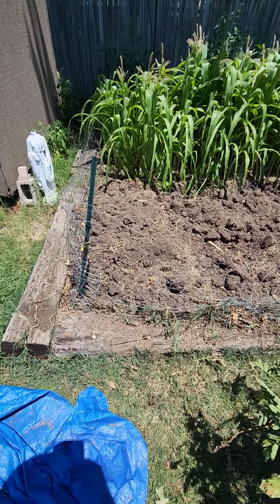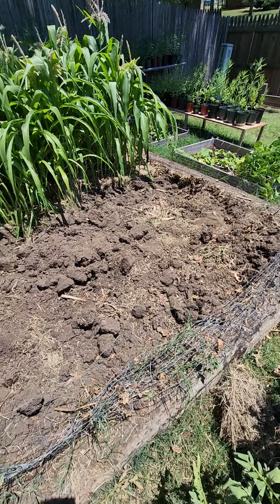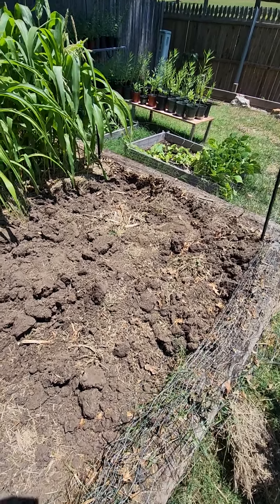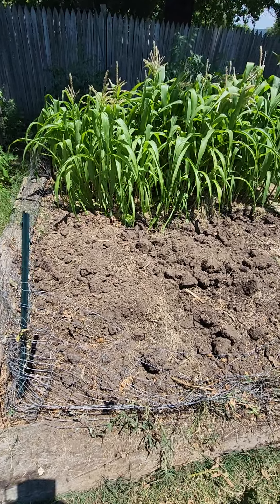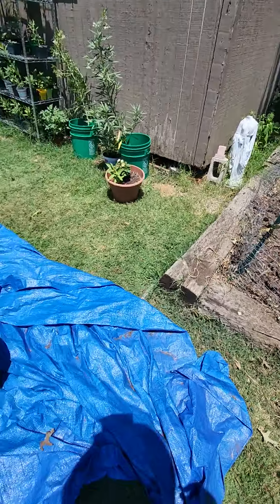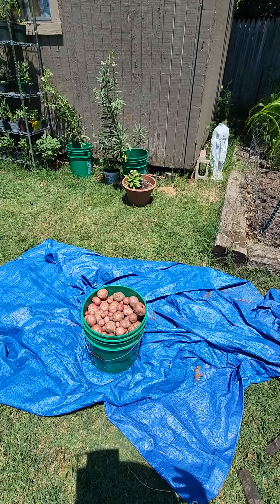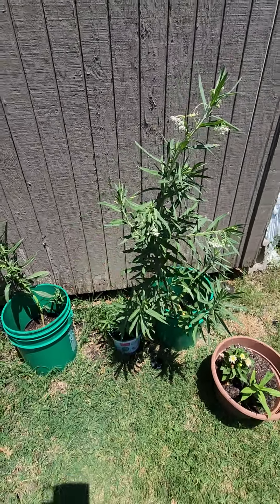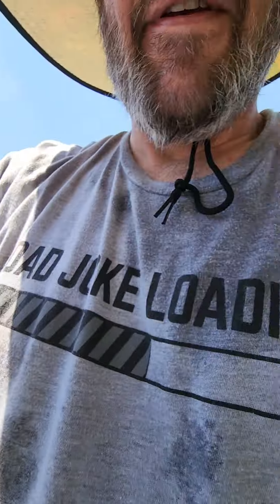Part 3 of harvesting potatoes. Words were hard.. The HEAT!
I recommend people watch The Economic Ninja Financial Fitness Nobody Special Finance. They are putting out great info! Growing your own food is amazing!!